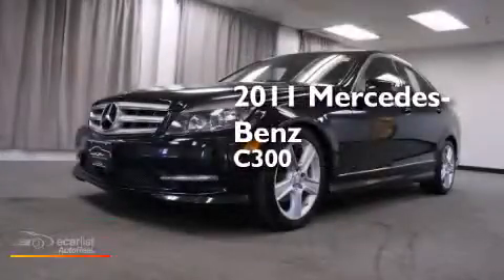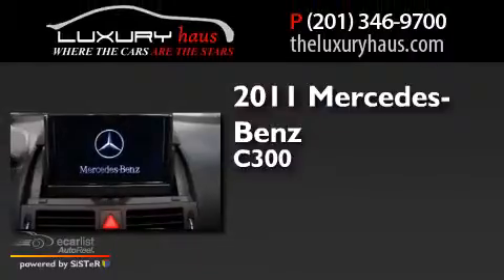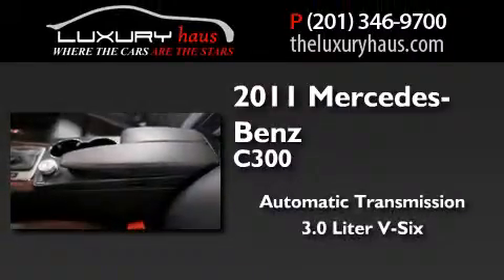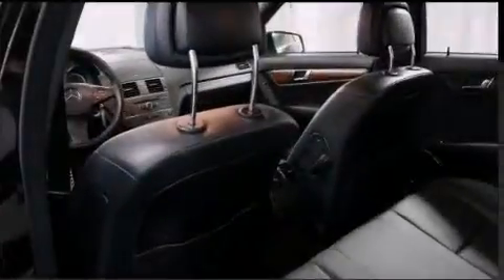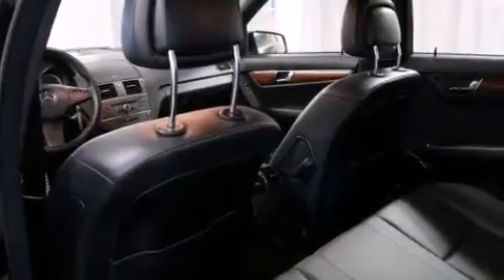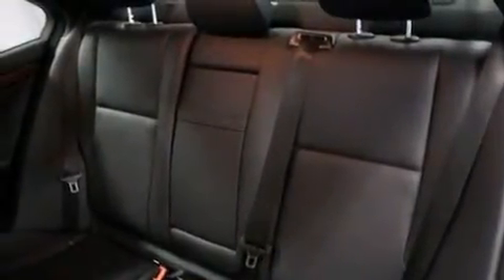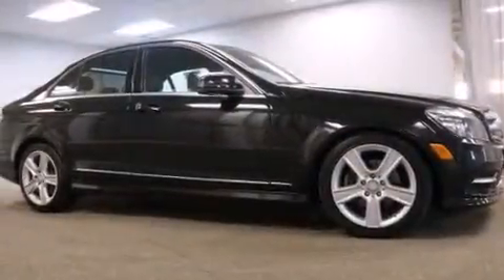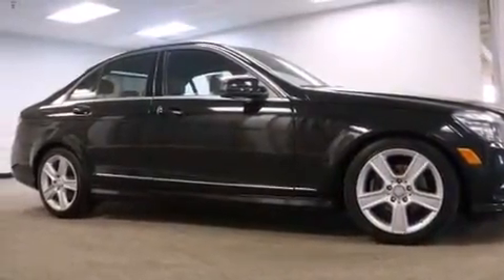Pre-Owned 2011 Mercedes-Benz C300 Luxury Leonia NJ 07605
We have been honored to serve the Leonia NJ area , we promise that your experience at our dealership will exceed your expectations ! Year : 2011 Make : Mercedes-Benz Model : C300 Engine : 3.0L DOHC 24-Valve V6 Engine Trans .